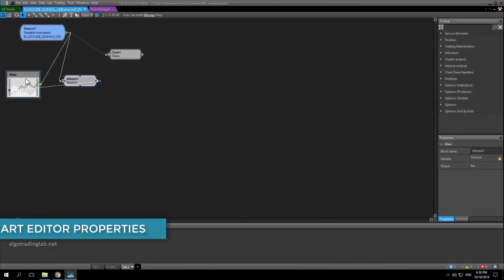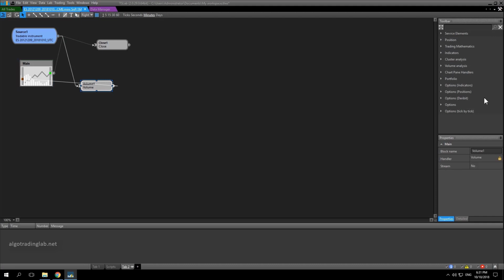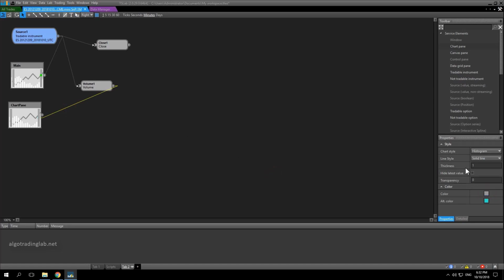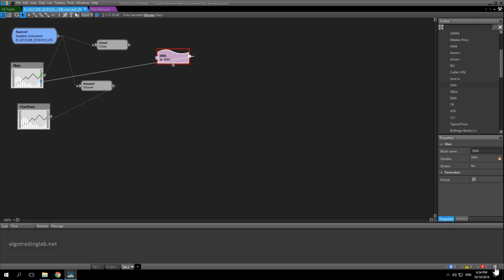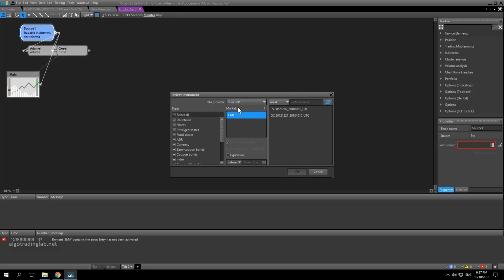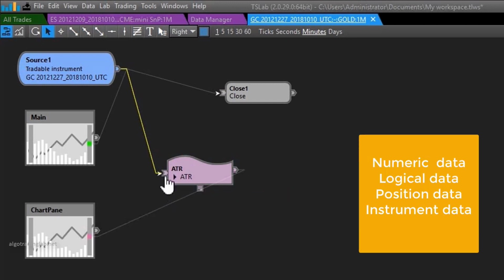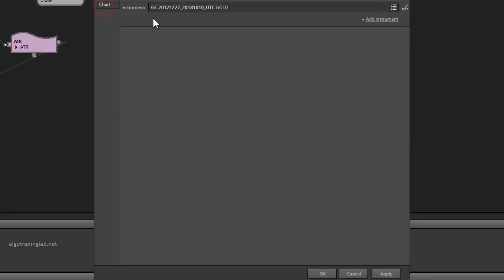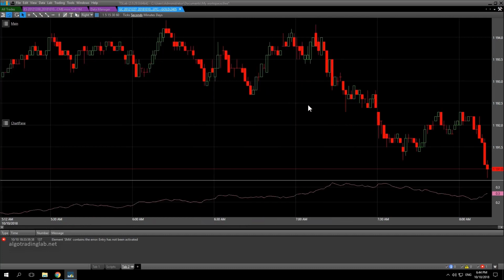Chart Properties in TSLab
💥FREE video tutorials from our course 📈Zero Coding Algorithmic Trading with TSLab. TSLab is arguably the best algorithmictradingsoftware for non-programmers. 💥Free to download, backtest and optimize.

Want to build algorithmictradingrobots without programming? Looking for an algorithmic trading platform or algorithmictradinglessons for beginners? In these tutorials, you will find out how to start algorithmic trading and learn the basics of the TSLab algorithmic trading software.

📍Tutorial # 4. Chart Properties in TSLab. Learn the user-friendly way to create customized charts in minutes in TSLab. We will show you how to spot any errors and how to avoid making common mistakes when building a chart on historical data.

YOU MIGHT LIKE OTHER TUTORIALS LIKE THIS:

📍Tutorial # 1. What is TSLab? Find out about the TSLab company, great features of their trading platform and big news coming up soon.

📍Tutorial # 2. Downloading and Setting up TSLab. Learn how to download TSLab, customize your workspace and apply basic program settings.

📍Tutorial # 3. Setting up a Data Provider in TSLab. Find out how to get historical/offline data for backtesting your strategies in TSLab, how to set up and configure a data provider and correctly build a chart.

📍Tutorial # 5. The First Script. p 1 of 3. Setting up the Scene. Find out what script means in TSLab. We will set up the scene for building your first script.

📍Tutorial # 6. The First Script. p 2 of 3. Moving Average Crossover Trading Bot in TSLab. Learn how to build a basic fully functional trading bot in TSLab for an EMA crossover.

📍Tutorial # 7. The First Script. p 3 of 3. In this video, we share with you our practical tips and tricks to help you learn TSLab.

💥FREE online algo trading courses and workshops to help you build algorithmic trading robots in TSLab without programming.

✅on Teachable  🌟Includes FREE practical workshops 🛠

🚀WANT TO BUILD YOUR OWN TRADING BOTS FASTER WITH EXPERTS?

Enroll in our course “📉Algo Trading with TSLab: The Essential Guide on How to Build, Test and Run your Own Trading Robots without a Single Line of Code”. It is specifically designed for traders to help them build algorithmic systems from scratch. It has comprehensive lessons, instructors’ support and a choice of plans to suit your needs.

💥Happy algo trading with TSLab💥